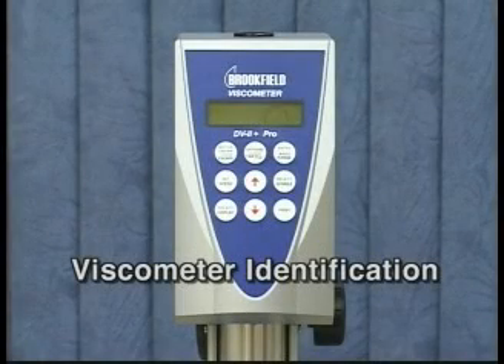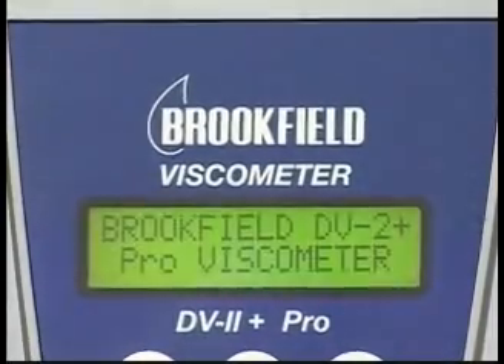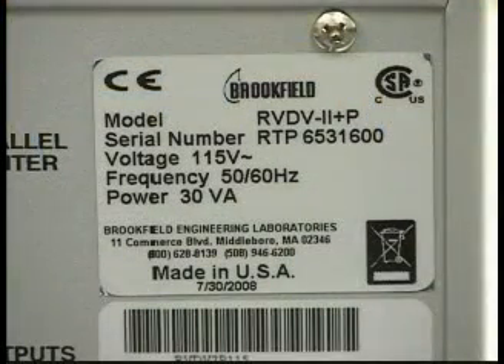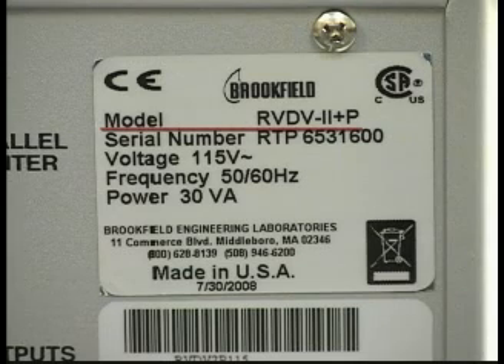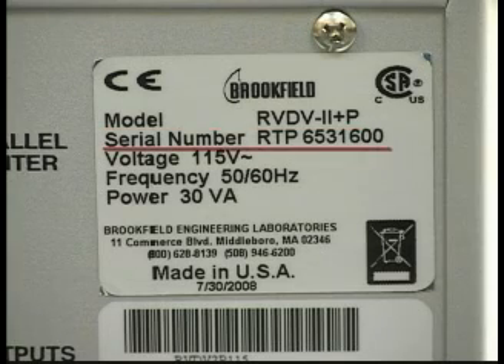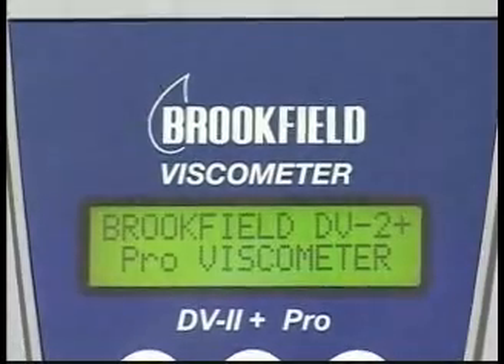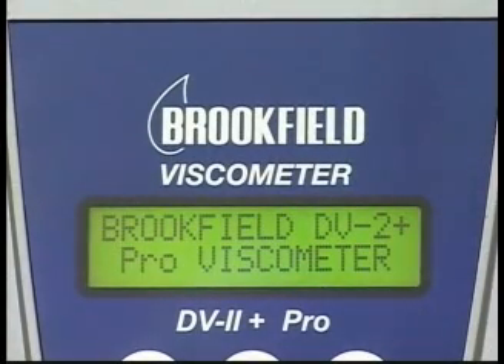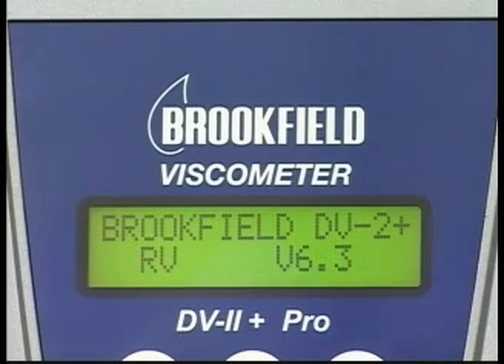Brookfield Model Identification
How do you know if you have an LV or an RV? 115V or 230V? Find out how to easily locate and identify your viscometer model and serial number with this quick video.